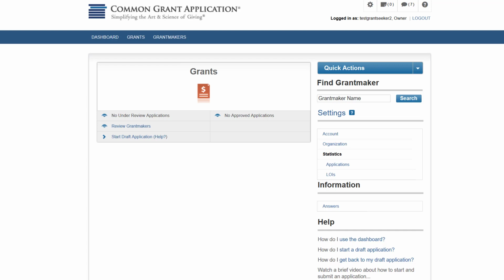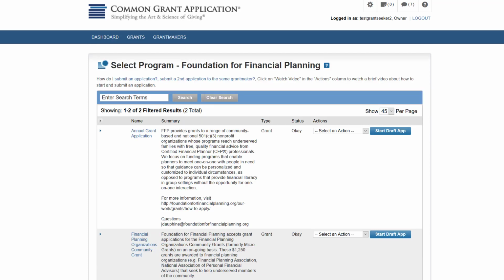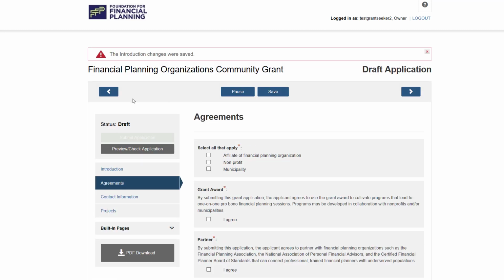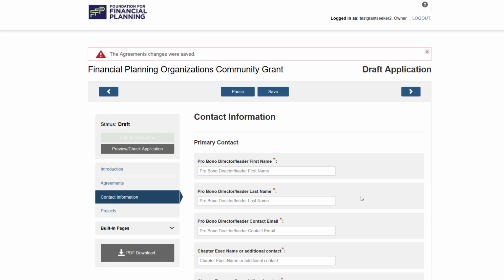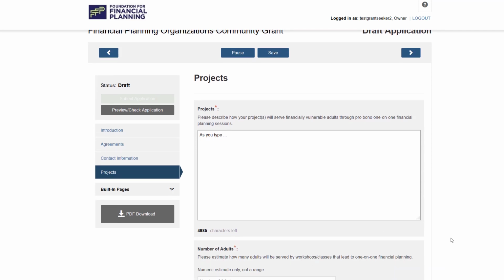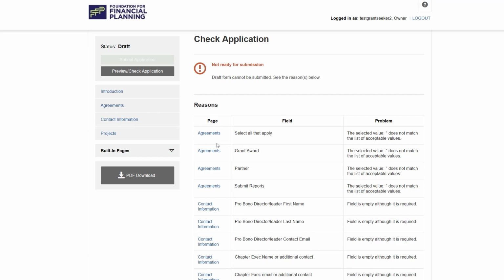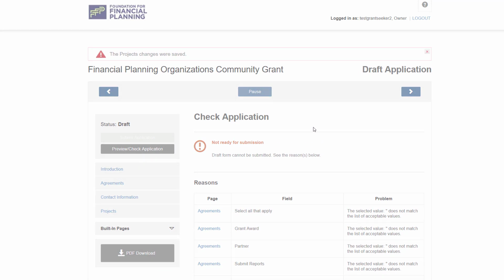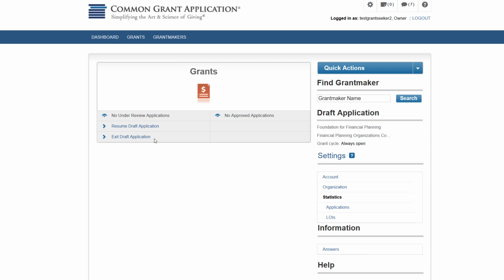Foundation for Financial Planning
Financial Planning Organizations Community Grant - Applicant tutorial